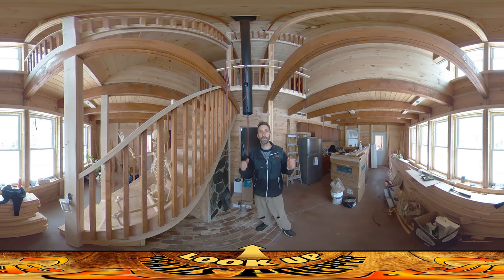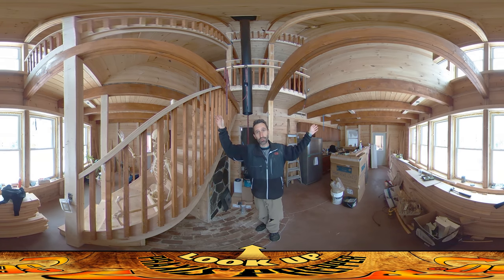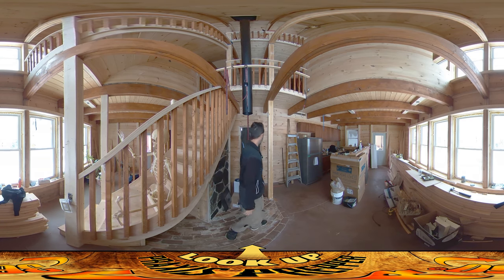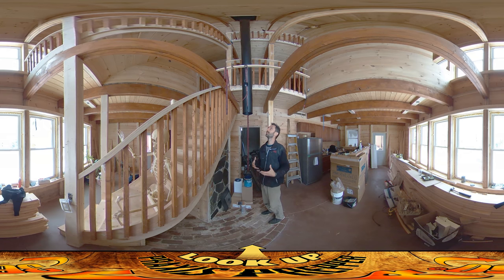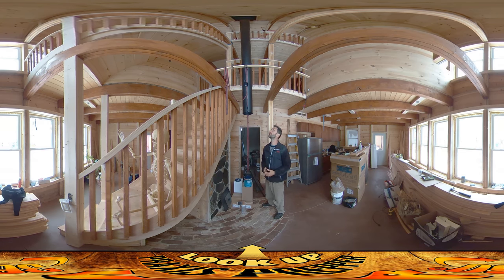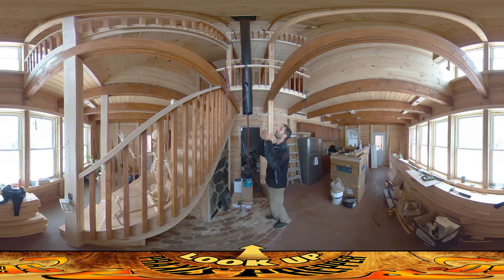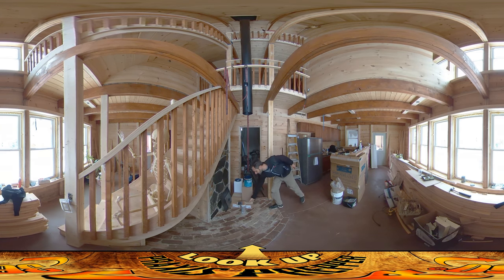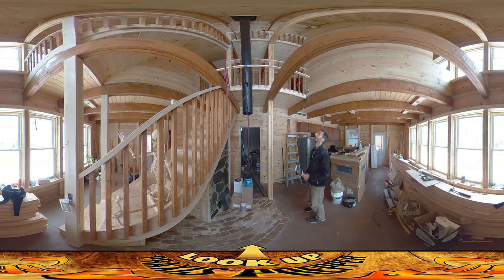Homestead Build - Double Wall 6 Inch Chimney Pipe Install, Sealing Walls Ahead of Lighting Installs